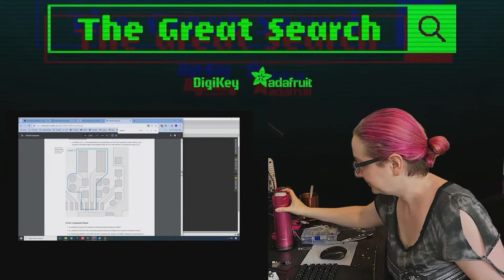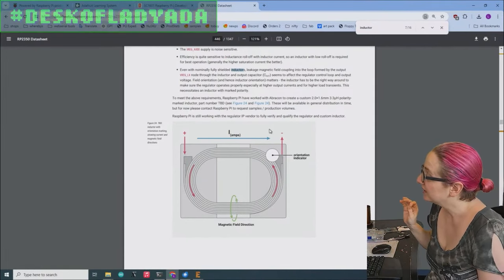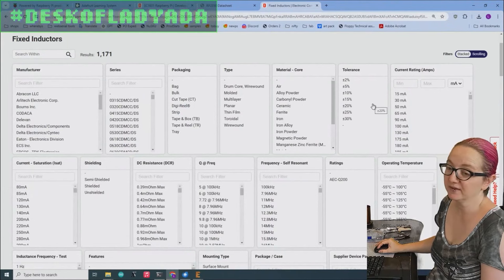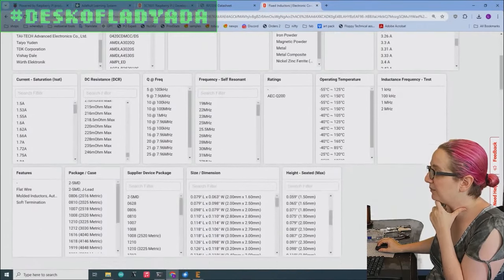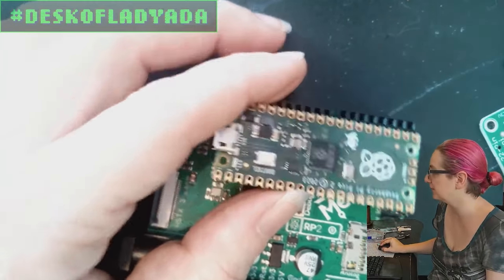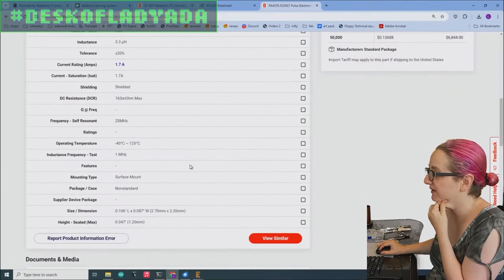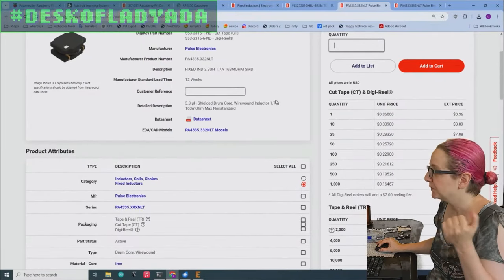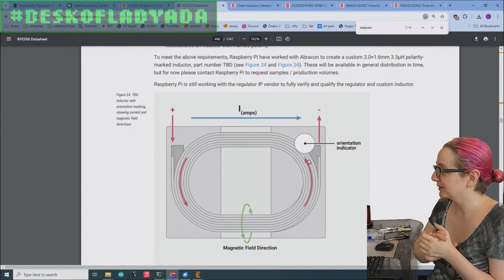The Great Search: RP2350 SMPS Inductor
While working on our RP2350 designs, one thing we heard over and over again from the fine folks at Raspberry Pi is to route the power supply exactly the way they suggest in the datasheet.

There's a built in buck converter that will generate the internal 1.1V core voltage, you just need to provide an inductor and some capacitors. However, you can't just use any layout or inductor to get the best performance.

Let's review the datasheet and find a shielded, wire-wound, 3.3uH, 250mOhm, 1.5A inductor with polarity marking.